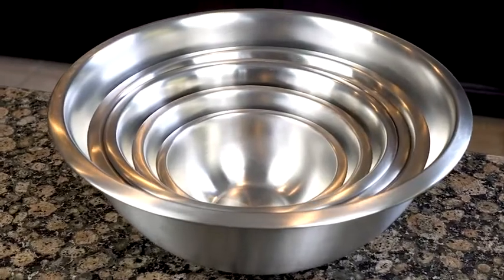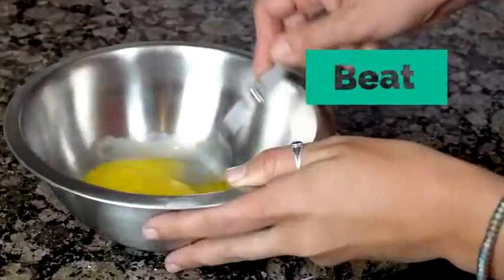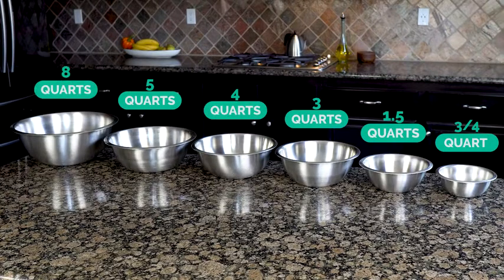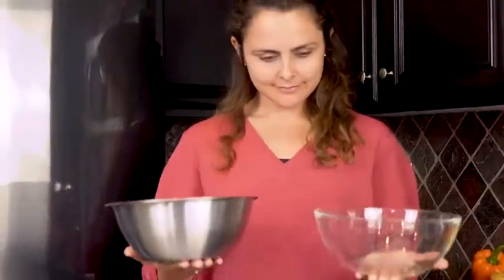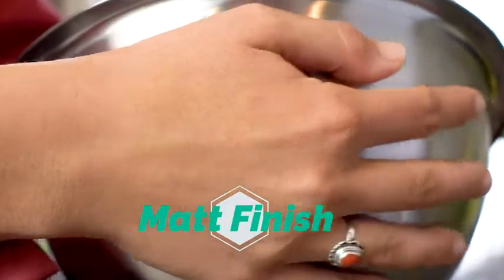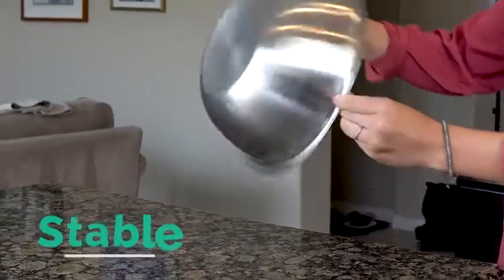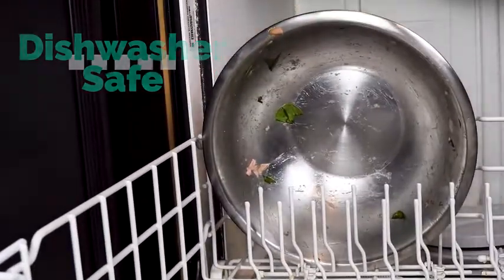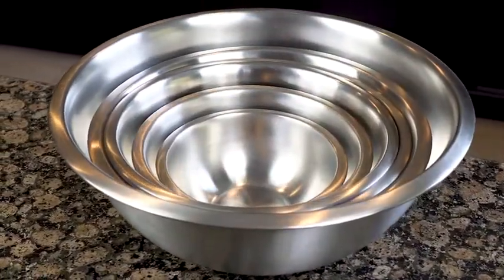Amazon Stainless Steel Mixing Bowls Set of 6 Stainless Steel Mixing Bowl Set Easy To Clean,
link to buy this product =